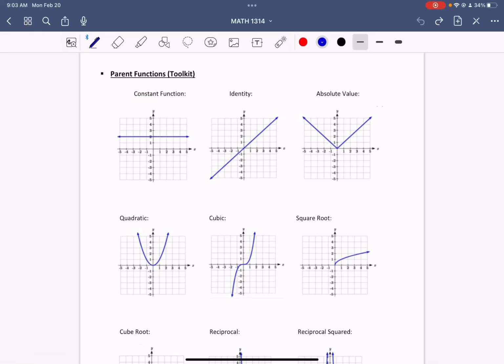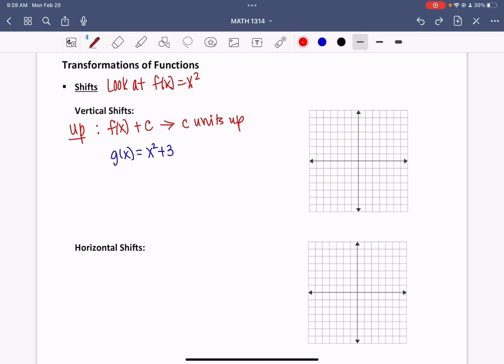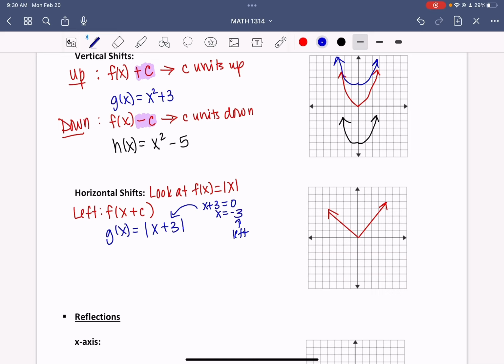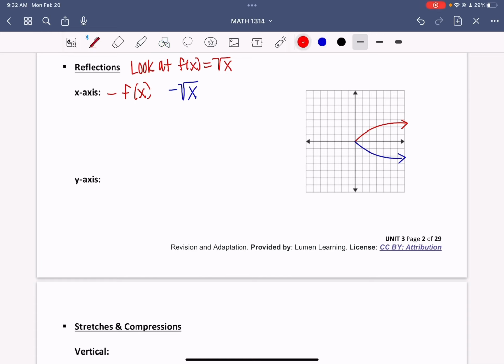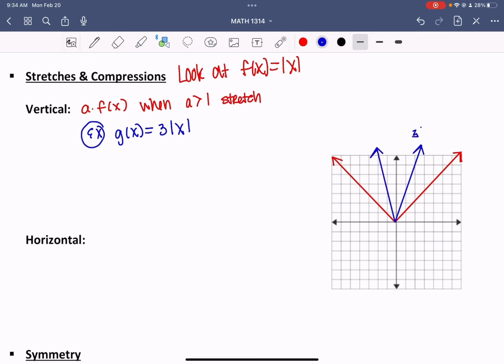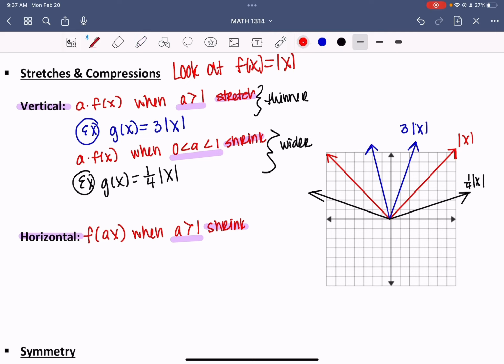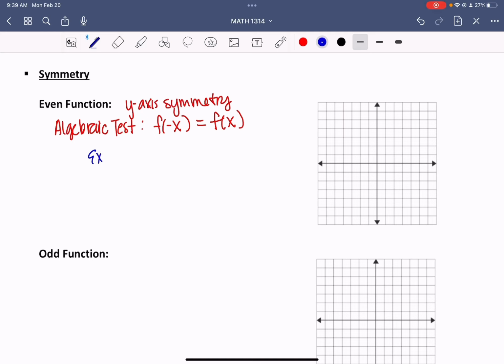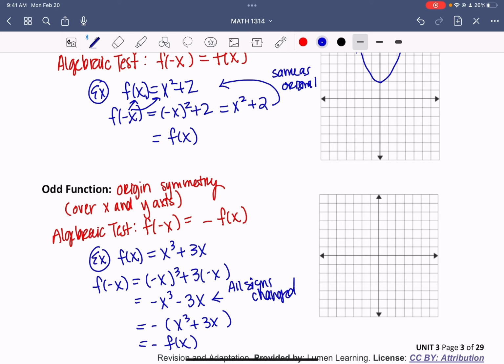Transformations of Functions